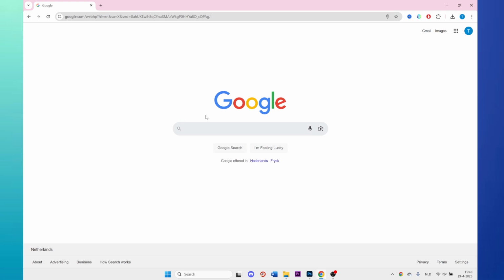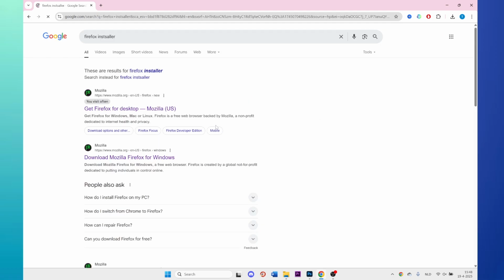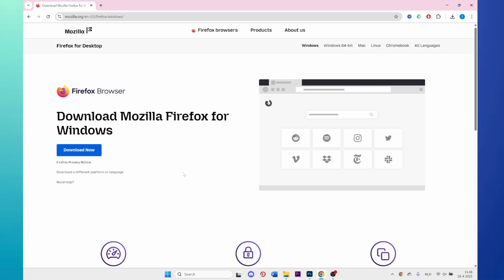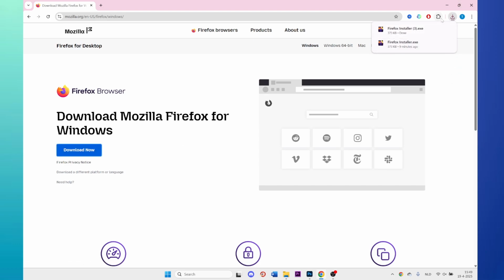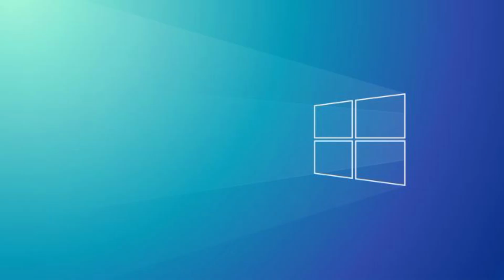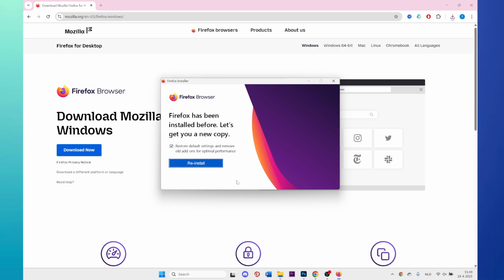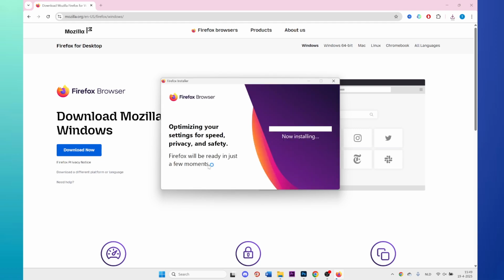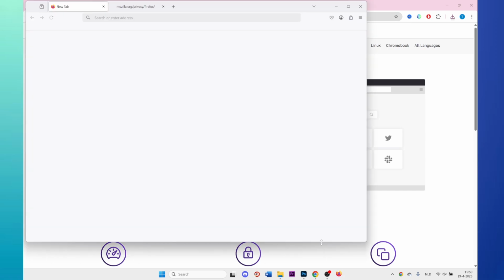How to Instal Firefox on Windows 11 - Easy Guide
How to Instal Firefox on Windows 11 - Looking to install Firefox on your Windows 11 system? Follow these easy steps to download and install Firefox on Windows 11 for a seamless browsing experience.